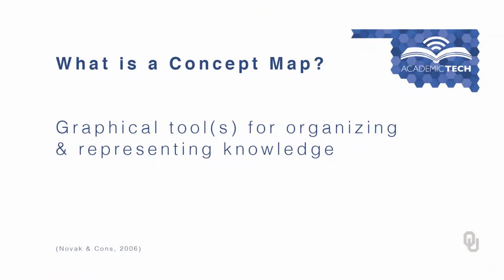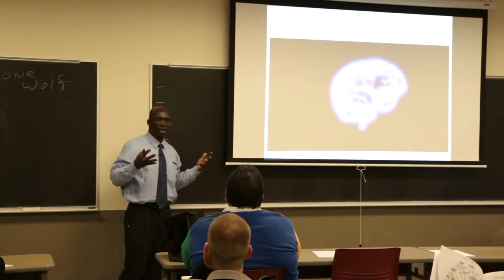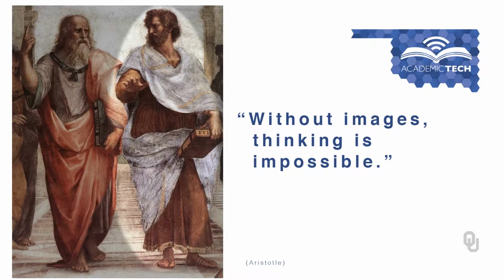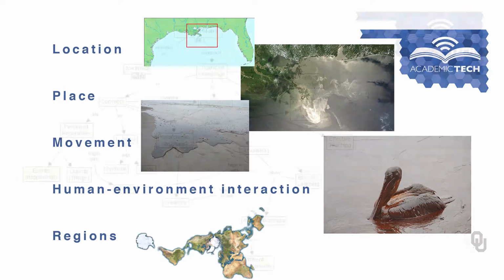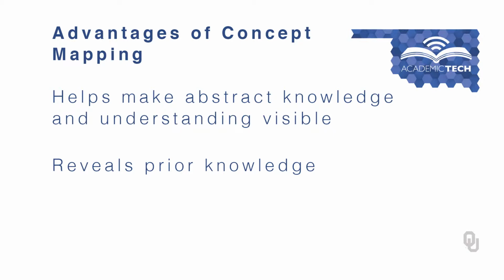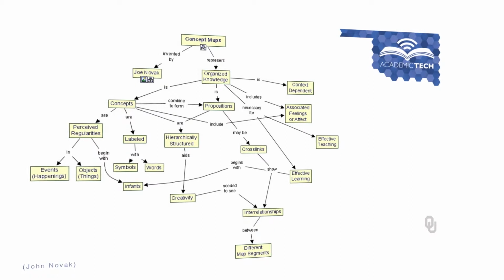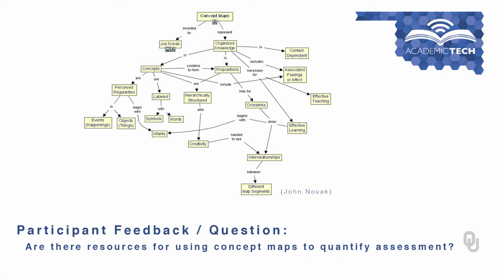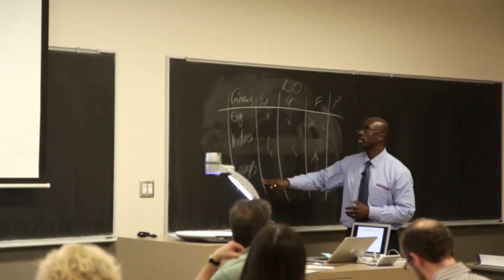Academic Technology Expo 2014. Felix Wao - Concept Mapping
Educators in various disciplines have long been using concept maps for instructional purposes including organization of thoughts prior to class meetings, and as a strategy to emphasize collaborative learning and individual reflections on course contents. With greater emphasis on assessment of student learning, concept maps are now widely used as assessment tools, mainly to examine students' understanding of connections among constructs in a given area/subject, document and track student progress. This has been made possible by innovative, web-based technologies such as CMaps and Inspiration which have not only made the creation of concept maps easier, but also available for online learning environment. This paper focuses on the utility of concept maps as a practical technique for conducting formative assessment and enhancing student learning at the course level.